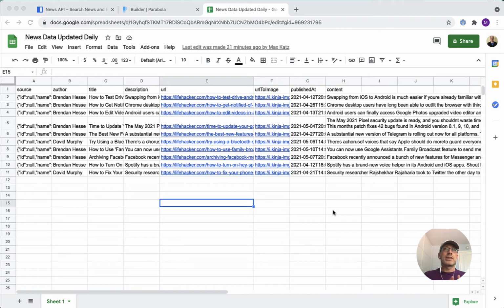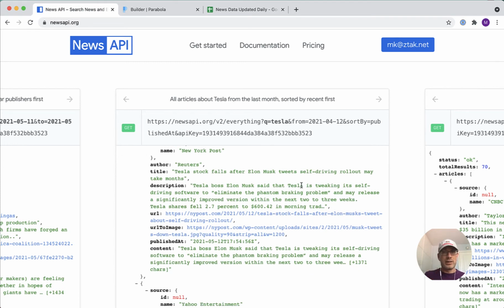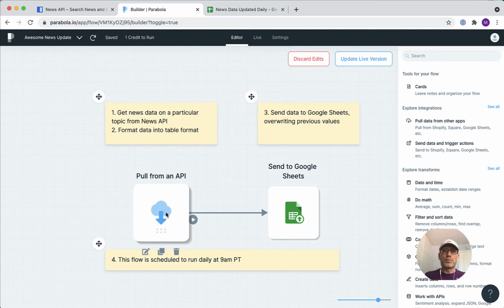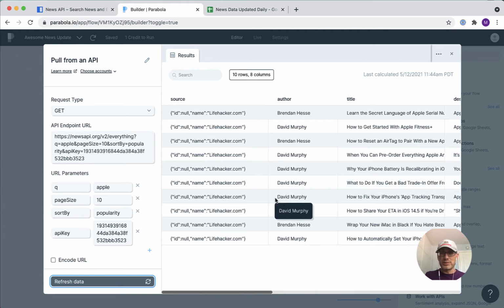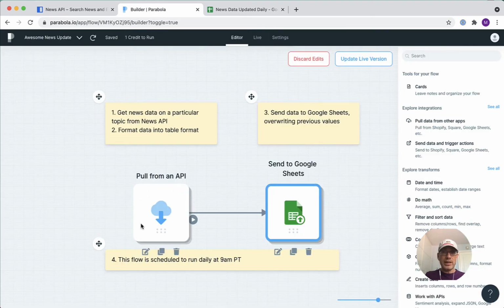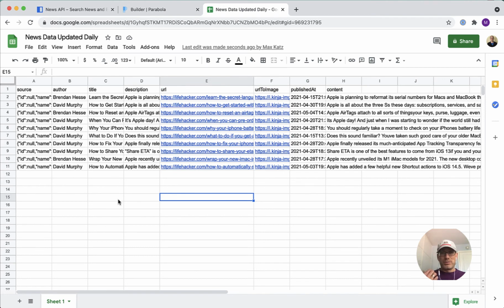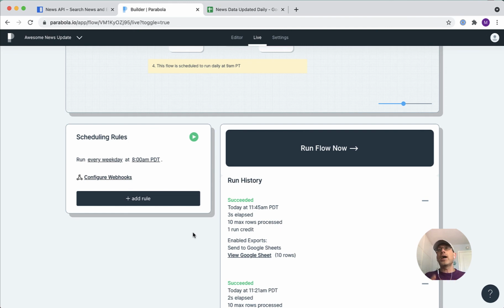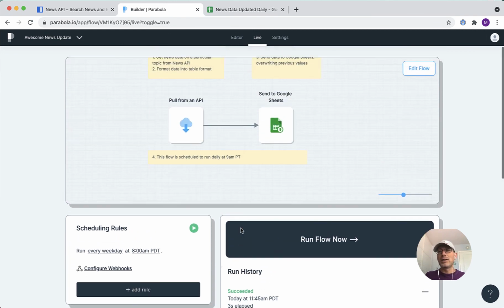How to Update Google Sheets with Data From an External API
In this video you will learn how to update a Google Sheets spreadsheet with data from an external API.